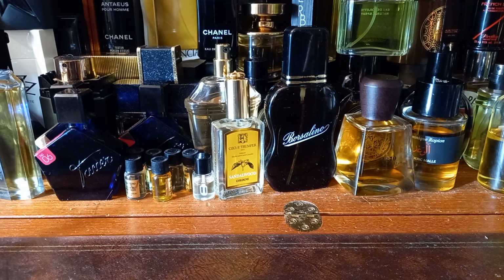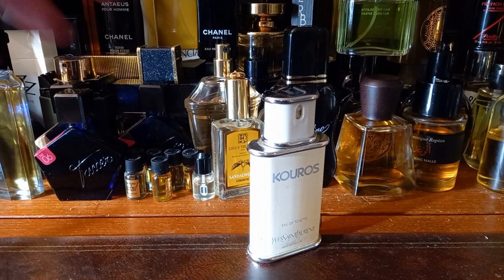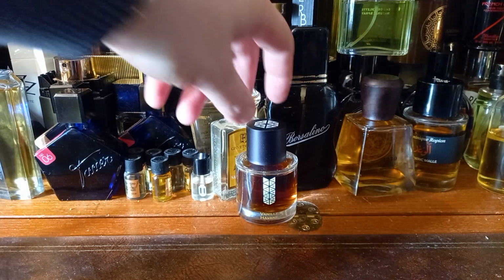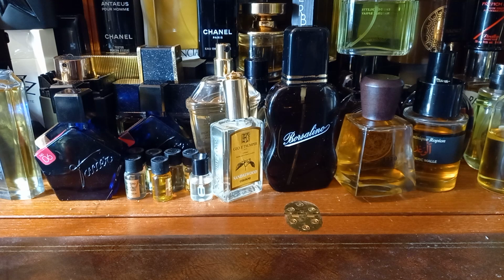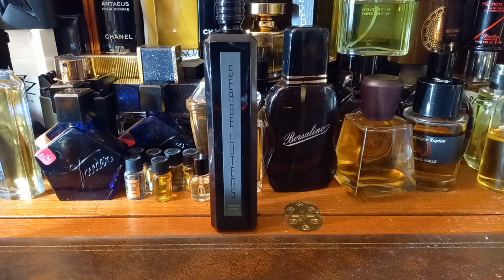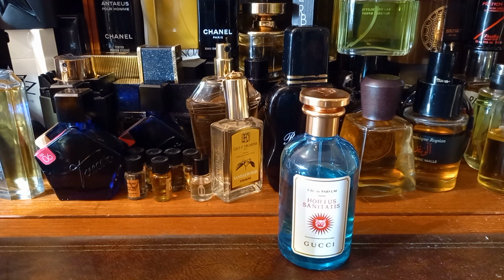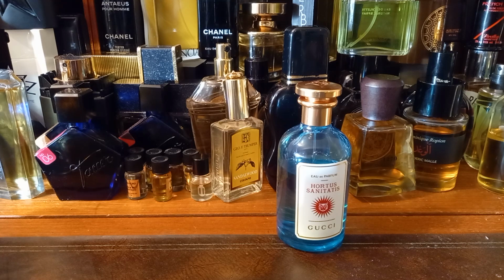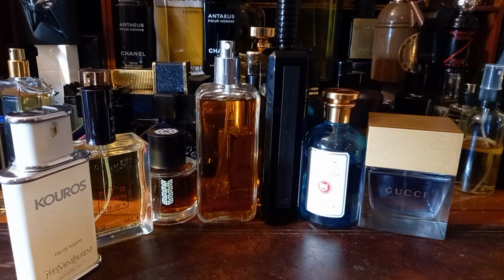Fragrance Rotation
Welcome!

Here is my Fragrance Rotation for this week,